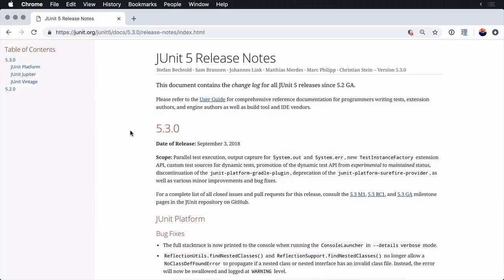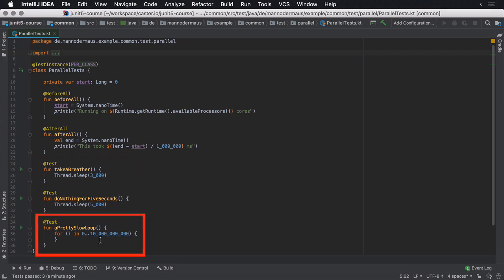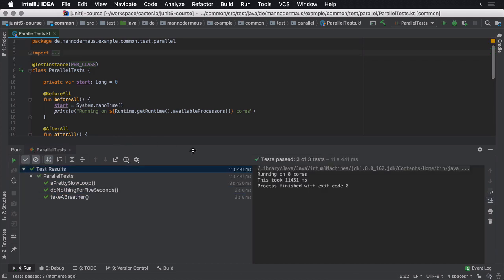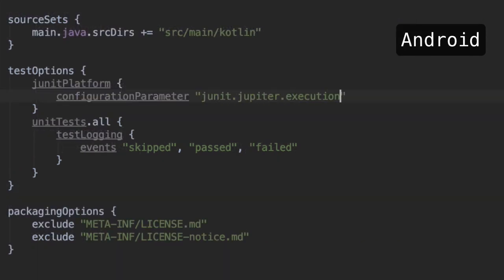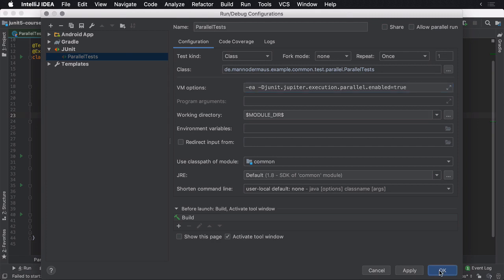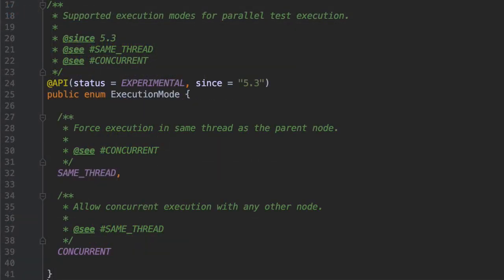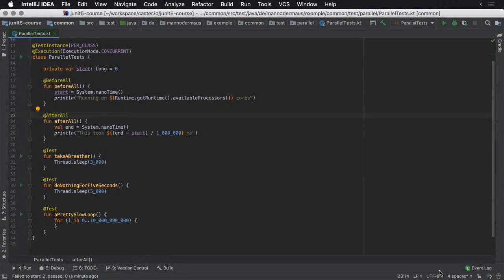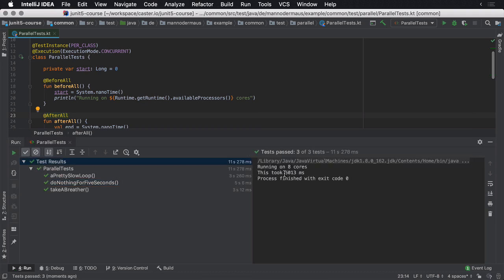Parallel Test Execution in JUnit 5: Introduction